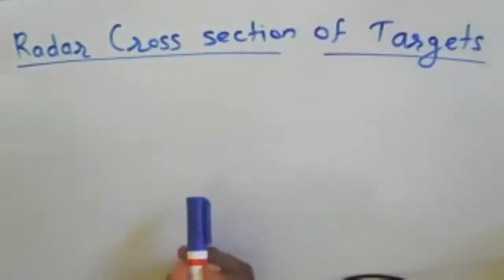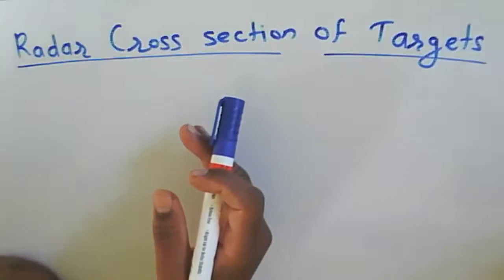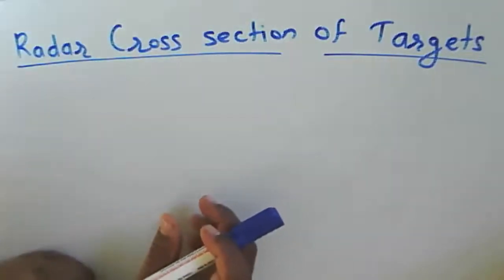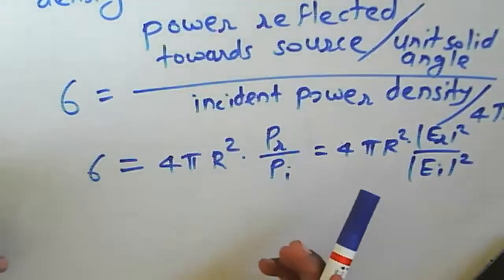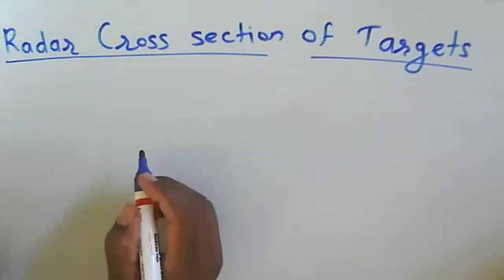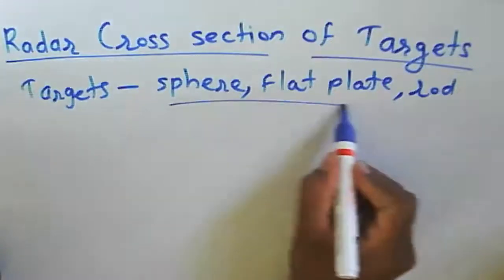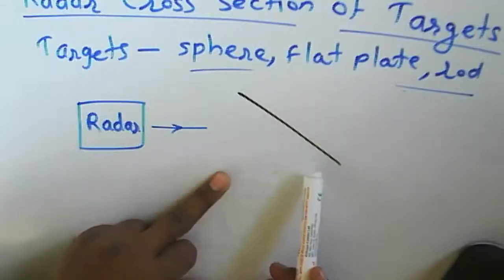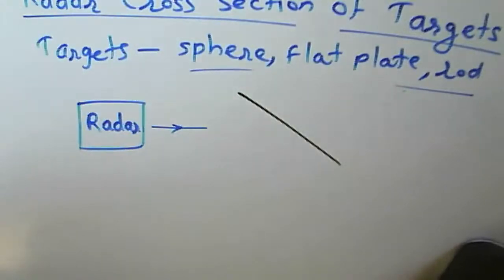Radar and Navigation: Lecture 7: Radar Cross Section of Targets and Transmitter Power